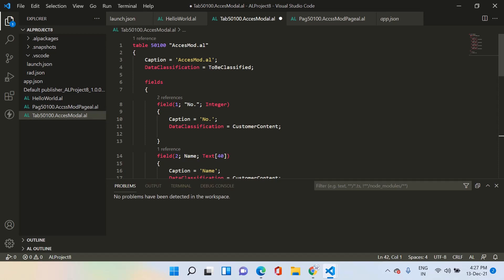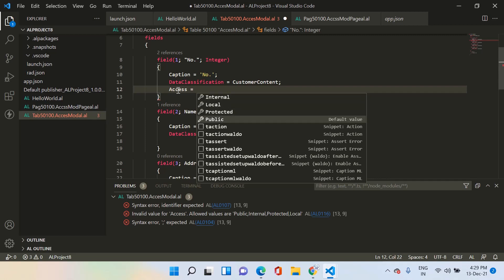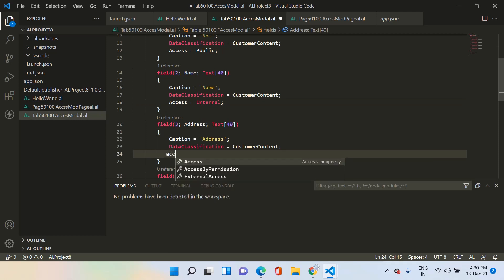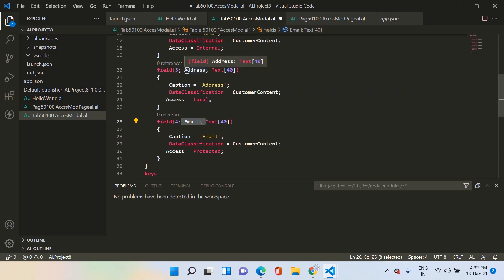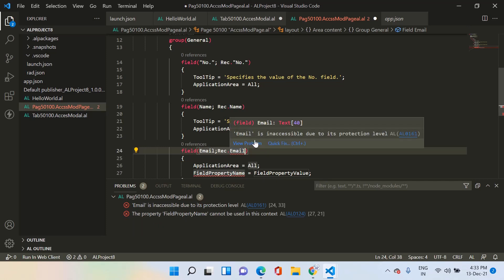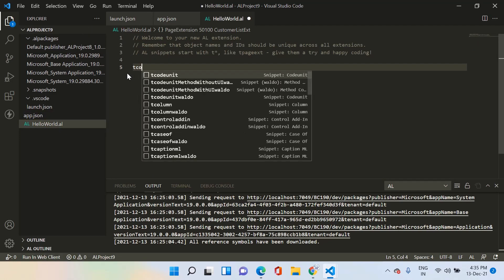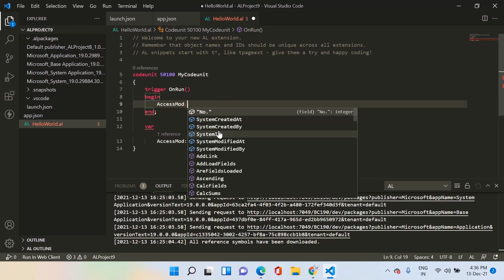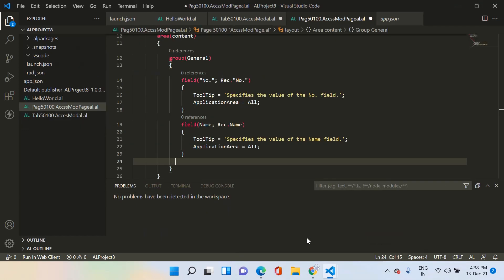Access Modifiers in Dynamics 365 Business Central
We have learned the use of Access property and the definition of various options of the access property with an example.